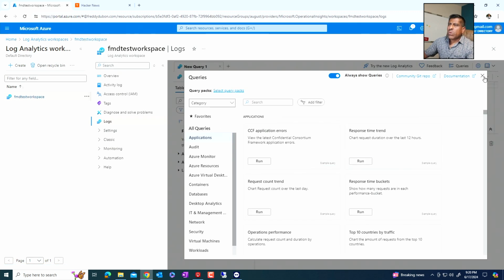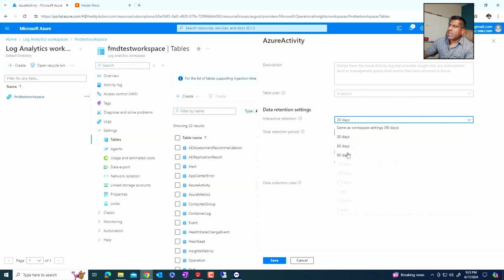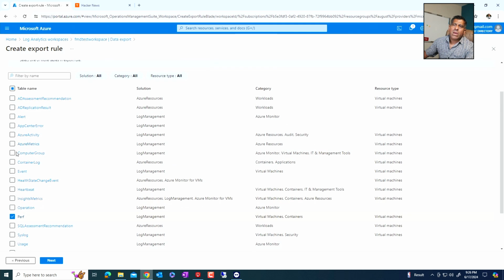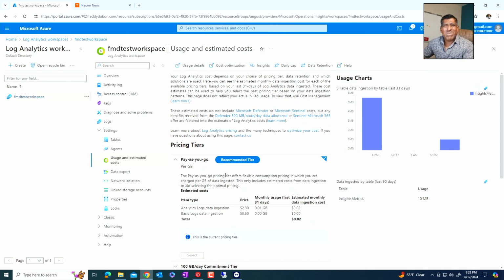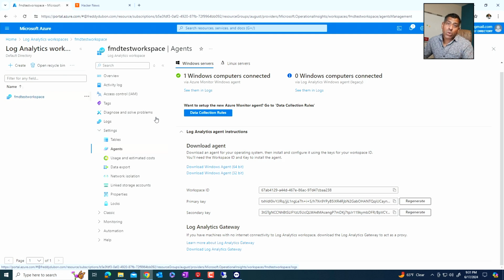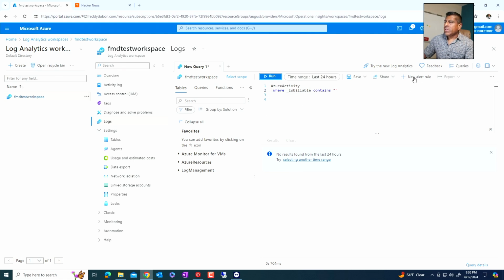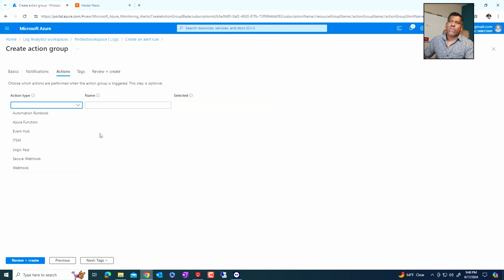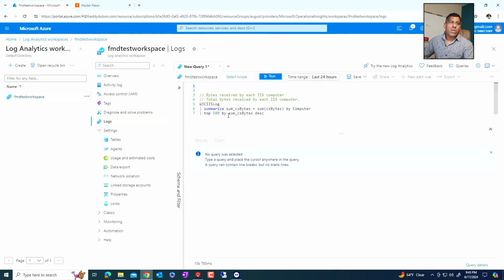Azure observability part 4 - Log Analytics Workspace deepDive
Welcome back to our Azure Observability series! In the fourth episode, we delve into the depths of Log Analytics, a powerful feature within Azure Monitor that allows you to query and analyze log data from various sources to gain valuable insights and make informed decisions.
Key topics covered:
 • Introduction to Azure Log Analytics
 • Setting up and configuring Log Analytics workspaces
 • Writing and running queries in Log Analytics
 • Exploring the Kusto Query Language (KQL)
 • Practical use cases and examples of Log Analytics
 • Best practices for efficient log analysis
This video will equip you with the knowledge and skills to leverage Log Analytics for comprehensive log management and analysis, enhancing your observability strategy.